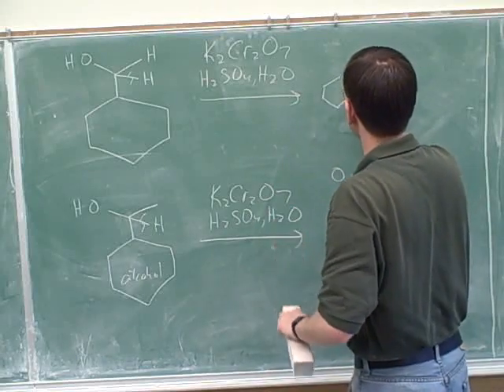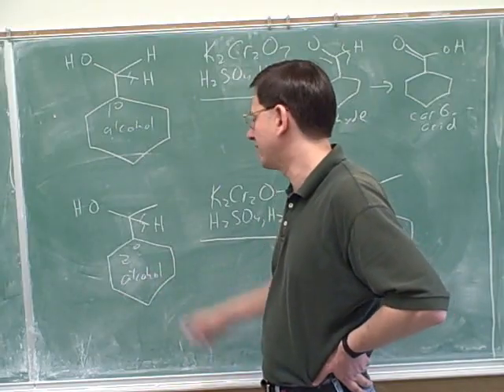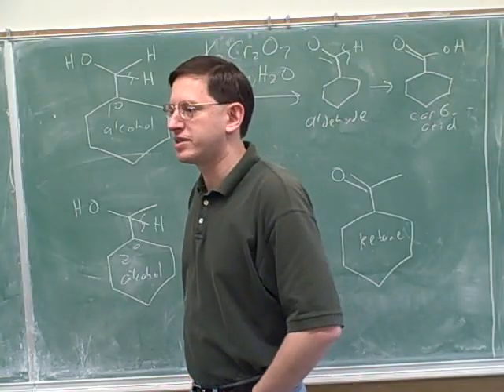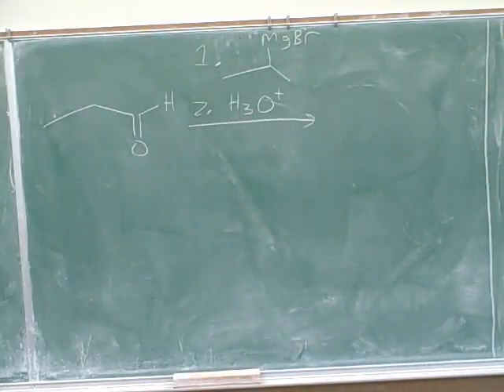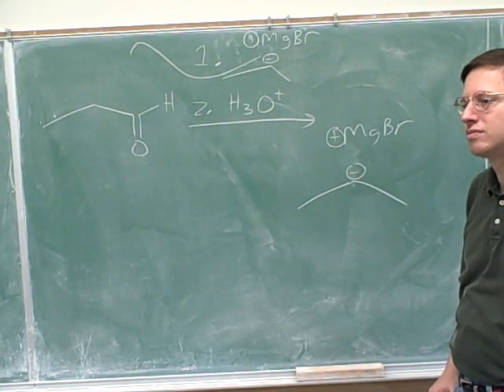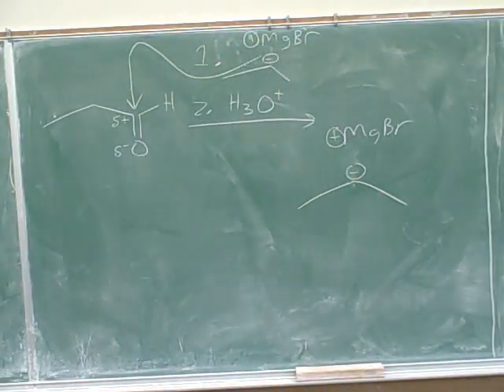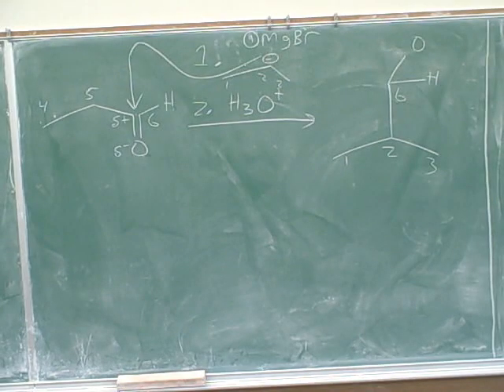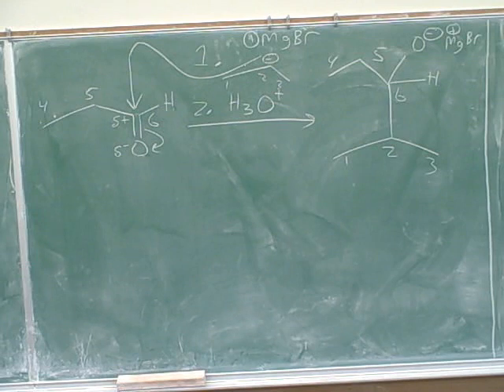Alcohols, oxidation, and reduction (4)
Organic chemistry: Oxidation of alcohols (PCC). Reduction of aldehydes and ketones with Grignards to form alcohols. Synthesis with Grignards. Reduction of aldehydes with NaBH4 or LiAlH4 to form alcohols.

(1) Oxidation of alcohols. PCC
(2) Continued. ("Overoxidation")
(3) Continued
(4) Continued. Reduction of aldehydes and ketones with Grignards to form alcohols
(5) Continued. (Alkyl lithium; "organometallics")
(6) Continued
(7) Continued. Synthesis with Grignards
(8) Continued
(9) Continued
(10) Continued. Reduction of aldehydes and ketones with LiAlH4 and NaBH4 to form alcohols
(11) Continued